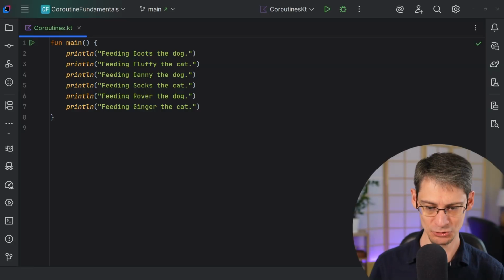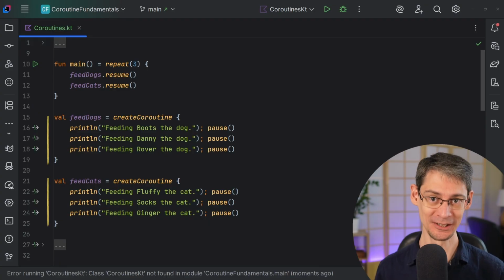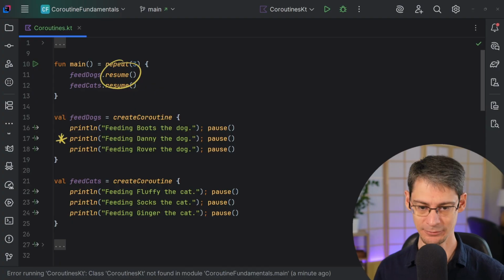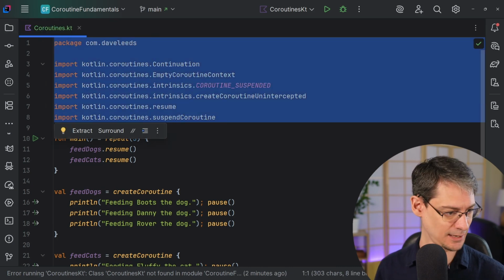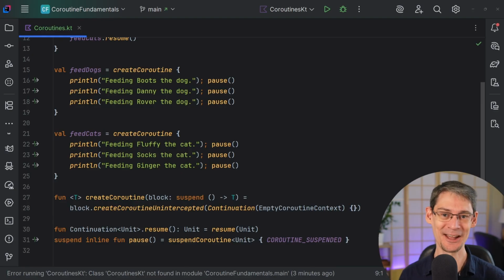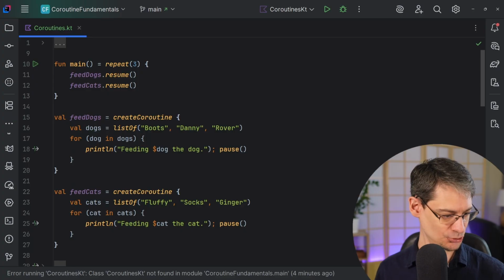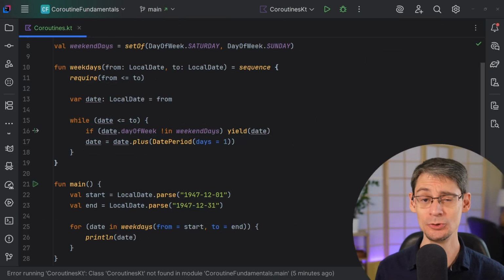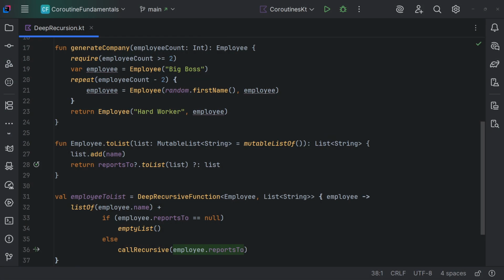Single-Threaded Coroutines in Kotlin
The reason many developers struggle with coroutines in Kotlin isn't because they're inherently difficult to understand. Coroutines are often just introduced in overwhelming ways, diving right into asynchronous code. But fundamentally, coroutines aren't about asynchronous code. They're about concurrent code. And that's actually way easier to understand.